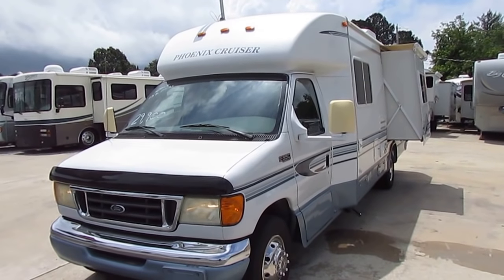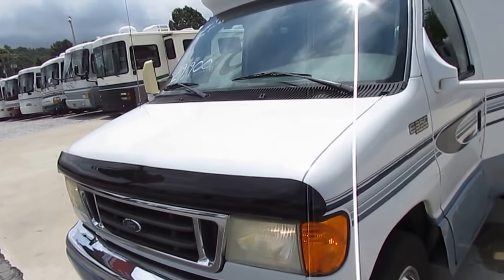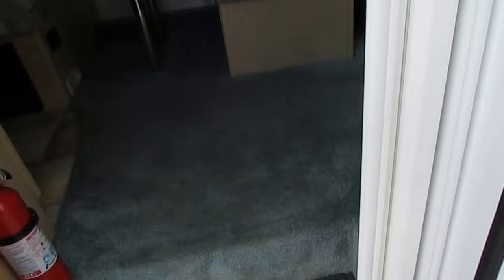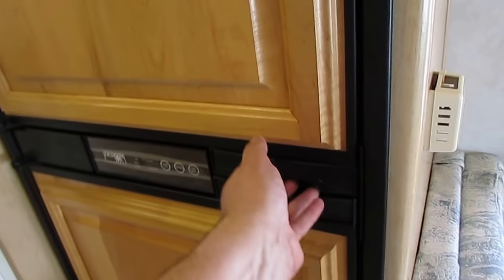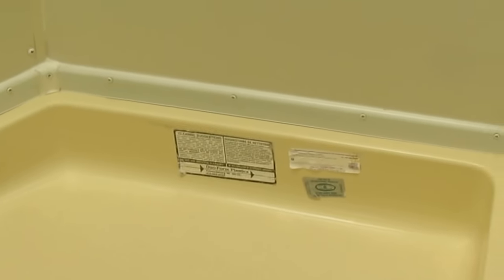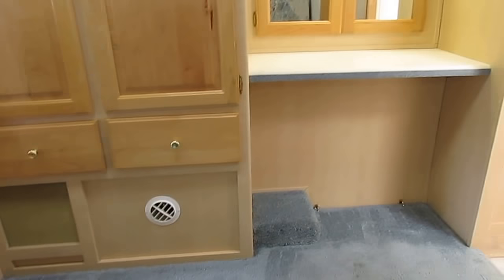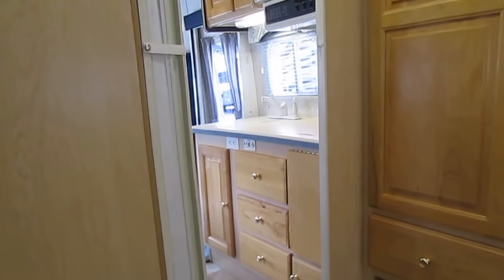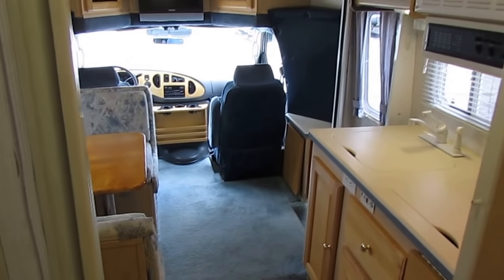SOLD! 2004 Phoenix Cruiser 2550 Class B+ / C , 13K Miles, Slide, Warranty, $29,900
Year: 2004

VIN : 1FDWE35S63HC02107

Stock # 3579

Make: Phoenix USA

Model : Phoenix Cruiser

Model Number :  2550

Mileage : 13,757

Length : 26 ft.

Chassis : Ford E-350 Super Duty

Engine : 305 HP  6.8 Liter Triton V-10

Towing Capacity : 5,000 pounds

Transmission: Automatic with OD

Generator :  4 kw Onan (169 Hours)

Awning:  Crank Out Patio Awning

Furnace : 1

Air Conditioners : 1

Sofas : Sleeper

Table Style : Table booth (Makes Bed)

Water Heater : 6 Gal. Quick Recovery  (LP or Elec.)

Master Bedroom Bed Size : Queen

Fiberglass Roof !

We offer you two options on how to buy this RV . Option A is $29,900 which is haggle free / firm (no matter if you pay cash, finance and or trade) Includes a 90 day nationwide limited warranty,  inspection by our RV Techs , Walk Thru / Demo , starter kit , Temp Tag ,a year of free camping and more . Option B is buyer declines all services and buys RV as-it sits (just like we purchased it) ,no warranty, no inspection , no walk thru , in which case we can save you some time and money and will trade off either option . For a price on option B please contact our sales department . We offer discount nationwide delivery (we have sold RV's to all 50 states, Canada, Europe, and even Australia so you are never too far away for us to save you money on a pre-owned RV) . We have some great financing with approved credit and down payment . Parkway RV Center also does not charge any doc fee, no prep fee, no tag / title fee, etc. Don't fall for the big RV dealer fee scam. All those Fee's are 100 % dealer profit !!